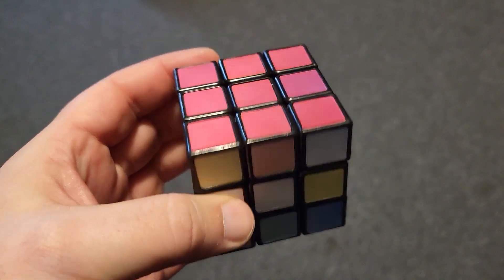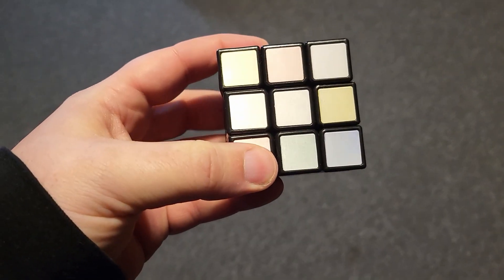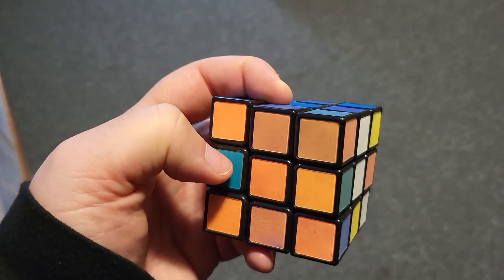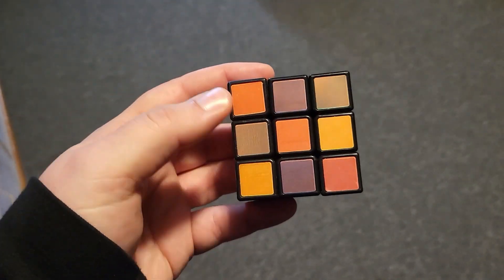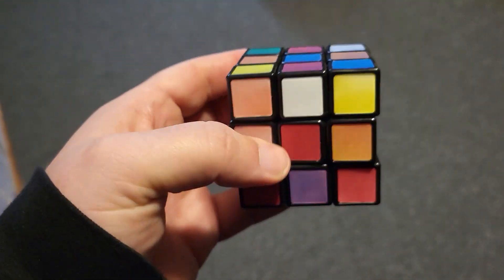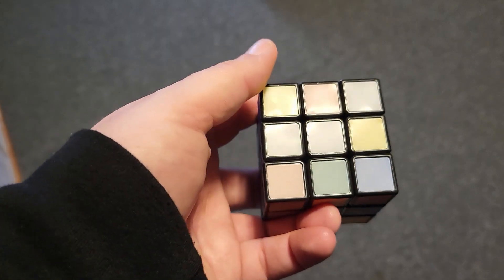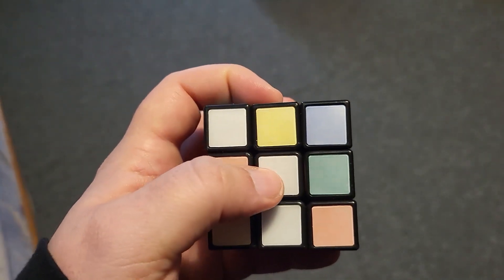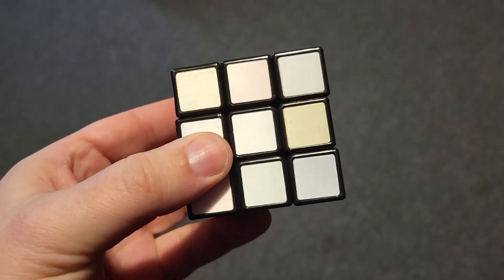I DID THE IMPOSSIBLE!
This is a fun version of the Rubik's cube! It's challenging, and lots of fun.

Rubik’s Impossible, The Original 3x3 Cube Advanced Difficulty Classic Color-Matching Problem-Solving Puzzle Game Toy, for Adults & Kids Ages 8 and up